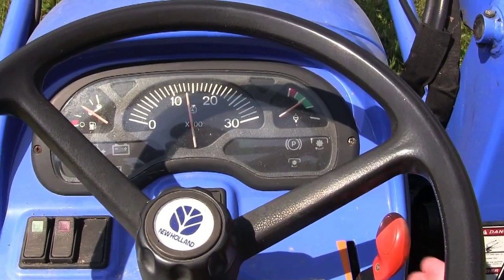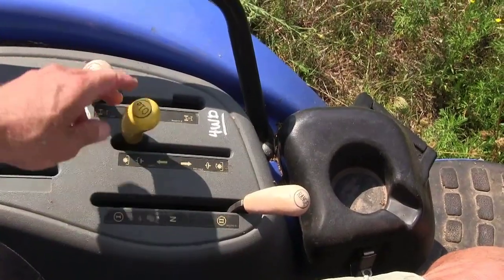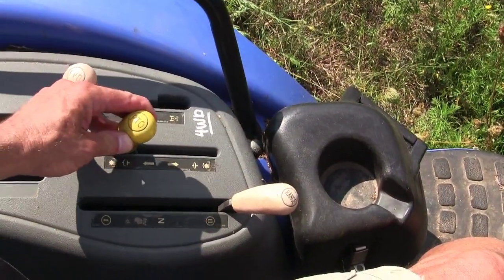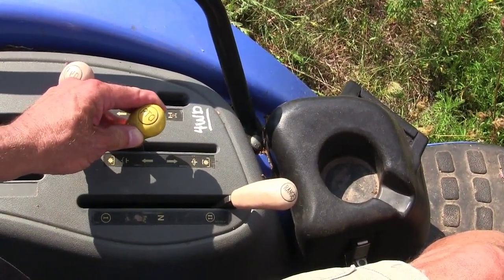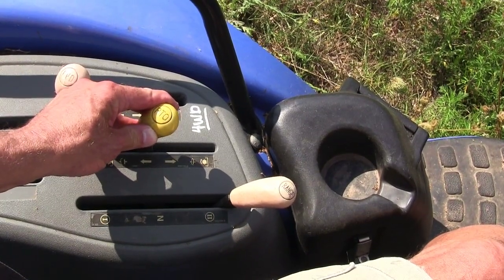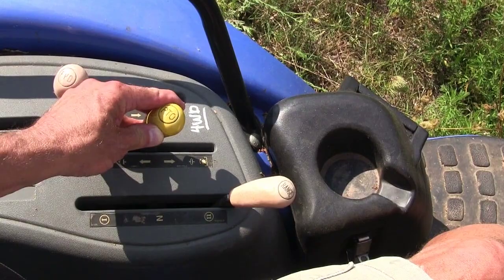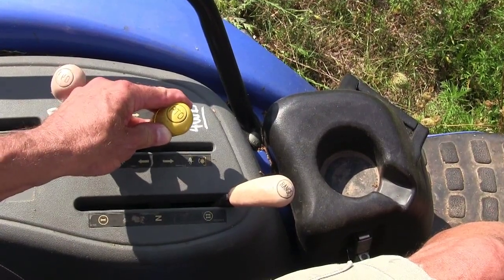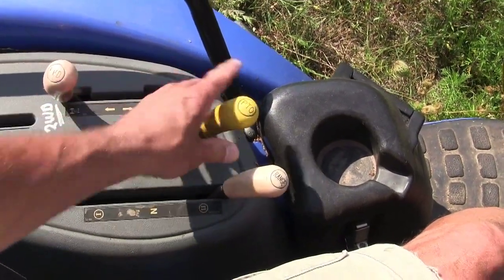How to Engage PTO to Prevent Breaking Shear Bolts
At the time I'm posting this video its the brush hogging season.  Everyone is slicking up their fields with rotary cutters and I can tell because I'm getting a lot of questions and comments about what grade of shear bolts to use so I can tell folks are breaking them.

I think most people who break shear bolts are wanting me to tell them to go ahead and move up one grade on the bolt.  Before I do that (and, admittedly, I had to do that with my cutter), let's look at how we're engaging the PTO and see if there's a way we can "feather" it so the shear bolt that's in there stays intact.  I like to give the tractor just a little throttle so the engine doesn't bog when I engage the cutter, but not so much that the sudden motion kills the shear bolt.  Then really gradually move that lever until I feel the cutter spinning, then shove it all the way forward.  That generally works for me and the only time I'm installing a shear pin is when I forget to go through the process.

Now, there are three groups of you that this video won't benefit.  If you have a tractor with a two stage clutch, or one with an electronic PTO engagement, this video won't work on your tractors.  With a two stage clutch you can "feather" the PTO by gradually letting off the clutch, with the electronic engagement, there's not much you can do, it's either on or off.  Finally, it you have a cutter equipped with a slip clutch you avoid this problem altogether, which might be a good reason to spend the extra money and get a slip clutch equipped cutter in the first place.